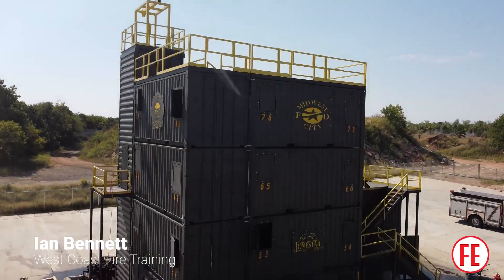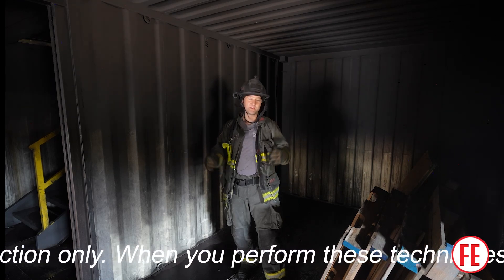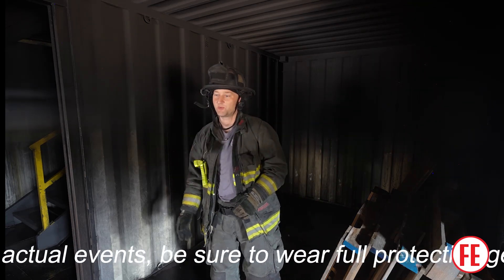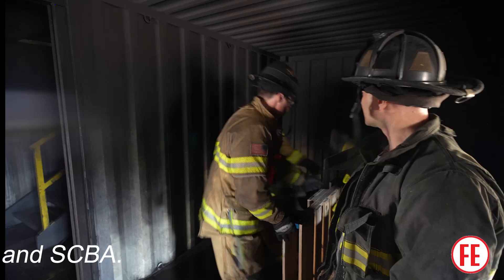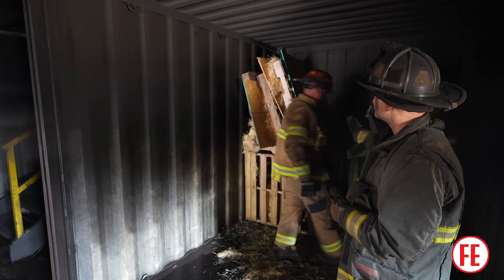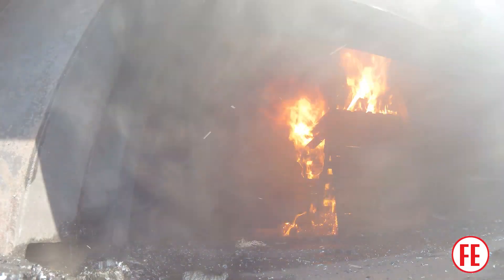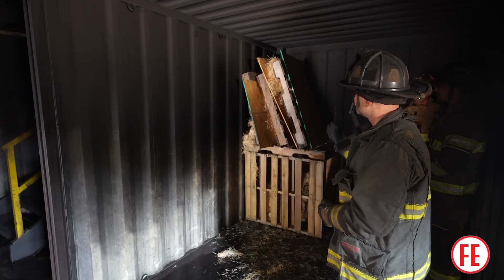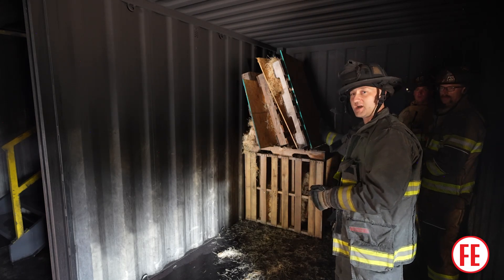Building 'The Box' for Live-Fire Training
In this episode of TrainingMinutes, Ian Bennett of West Coast Fire Training demonstrates how to construct “the box” — a fuel package used in NFPA 1403-compliant live burn training. This setup is designed for fixed burn facilities and helps simulate semiflashover conditions in the room of origin.

Whether you're a fire instructor, live fire training officer, or firefighter looking to improve your skills, this step-by-step demo will help you meet NFPA safety and performance standards.

Learn about:
✅Building "the box" fuel package
✅NFPA 1403 compliance
✅Creating flashover conditions for training
✅Safe live-fire training techniques